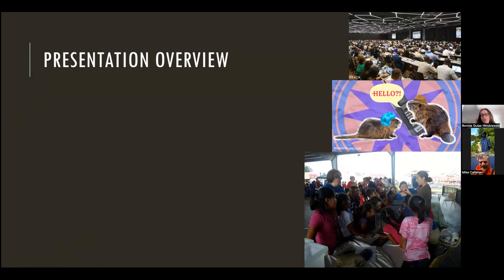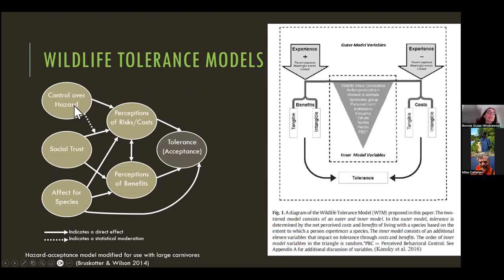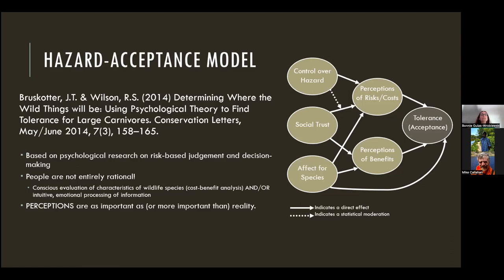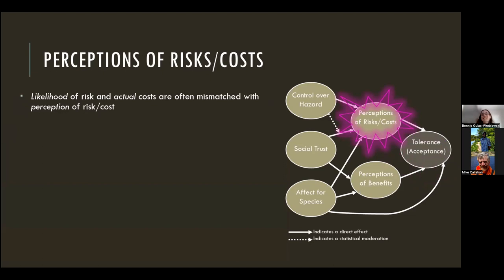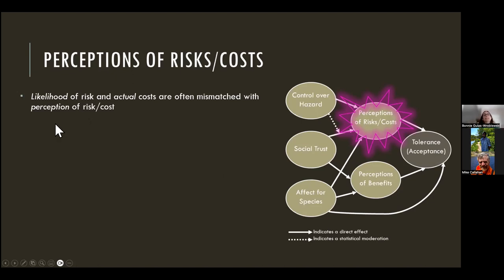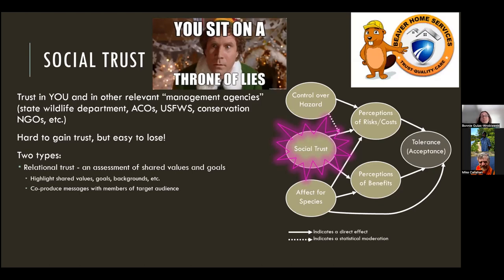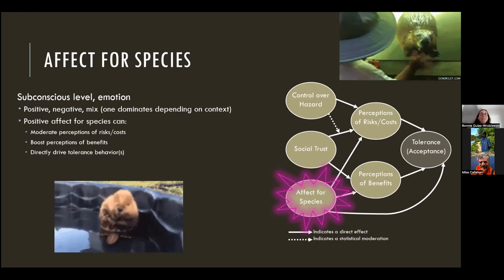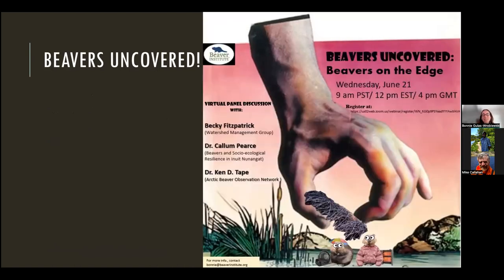“Dam Psychology: Using Conservation Psychology to Promote Tolerance of Beavers"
Presented by Dr. Bonnie Gulas-Wroblewski

The primary objective of our education and outreach strategies is often to mitigate human-beaver conflict while promoting peaceful human-beaver coexistence. The message content and execution we employ in these strategies can be strengthened by the application of psychological theory and social marketing tools. We will briefly review the key psychological models of behavior (change) as they relate to beaver tolerance and stewardship. Then, we will explore how Bruskotter & Wilson’s 2014 tolerance model for large carnivores can be adapted for use with beavers, followed by an open discussion of what methods work (or don’t work) to satisfy each component of the model for any type of beaver messaging.

Dr. Bonnie Gulas-Wroblewski has a bachelor’s degree in Geology and Geophysics from Yale University and a PhD in Wildlife and Fisheries Sciences from Texas A&M University, where she studied skunk disease ecology and One Health in the National School of Tropical Medicine at Baylor College of Medicine and Texas Children’s Hospital. She also completed a Graduate Certificate in Applied Biodiversity Science at Texas A&M University and a Certificate in Nonprofit Management at The Bush School of Government & Public Service, Texas A&M University. Currently, she serves as adjunct faculty at Unity Environmental University and is part of the Conservation Planning Working Group of the IUCN SSC Pangolin Specialist Group.

To learn more about beavers and support our services & resources, please